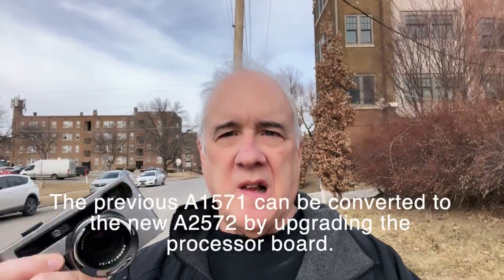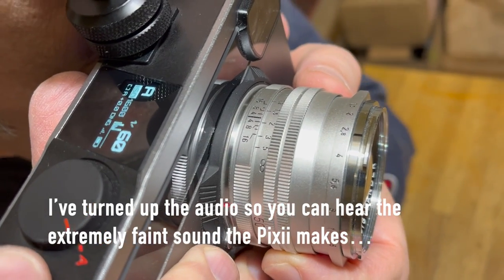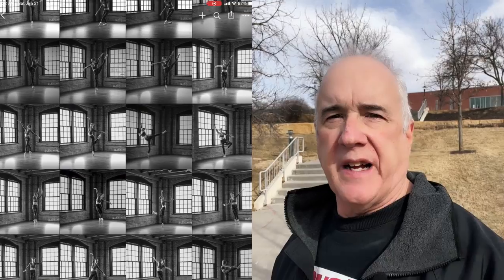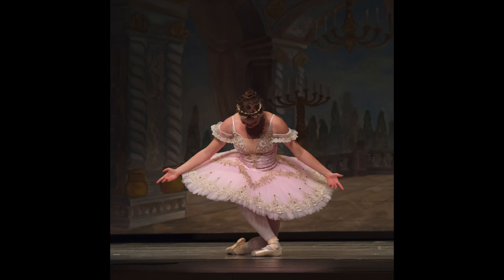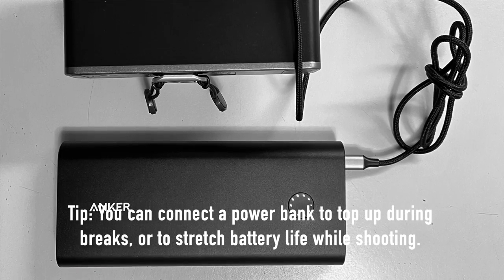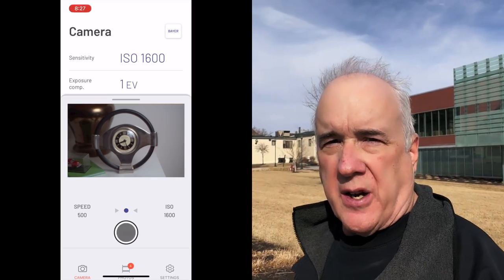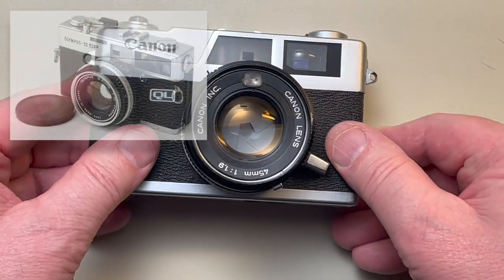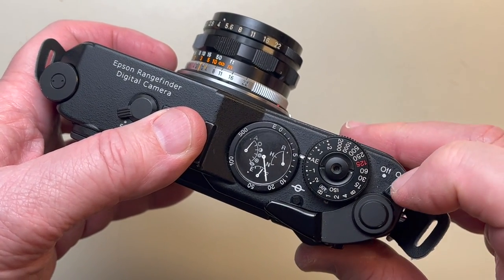PREVIEW: New 64-bit Pixii A2572 rangefinder camera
Pixii SaS, the French maker of the Pixii 26-megapixel digital rangefinder camera, has introduced a new model* with a 64-bit Cortex A55 processor. The new processor is much faster - but how does that translate into real-world photography performance? Watch and see!

*Because the Pixii is a *software-defined* camera – all its functions are implemented as code, rather than relying on proprietary chips and parts – the previous A1571 model can be upgraded to the new model just by swapping in the new A55 processor board.